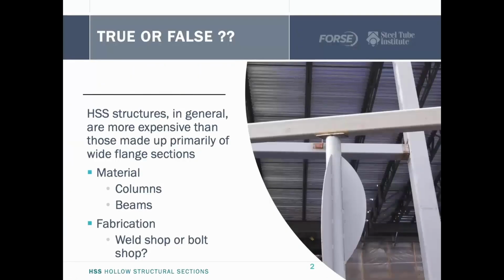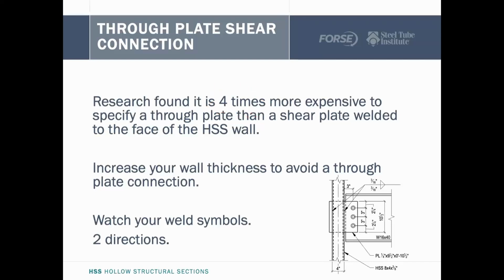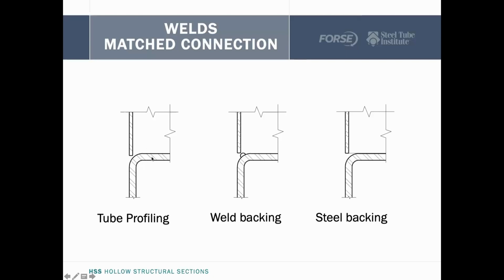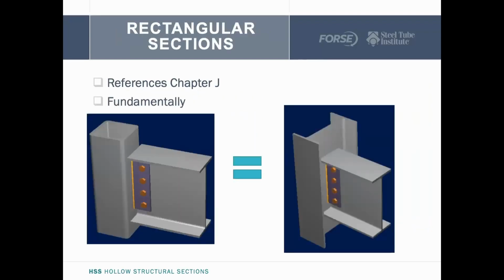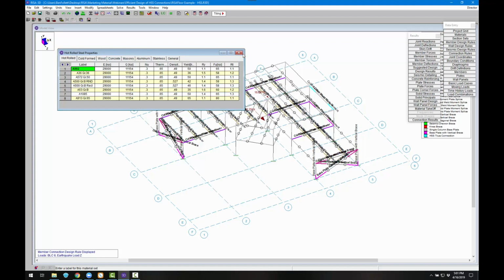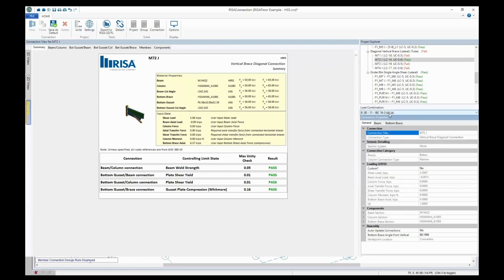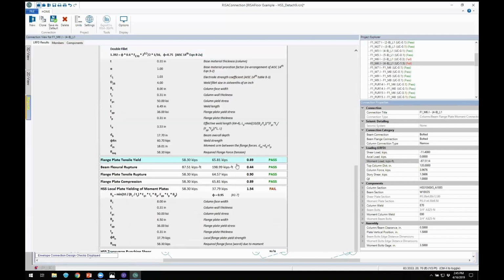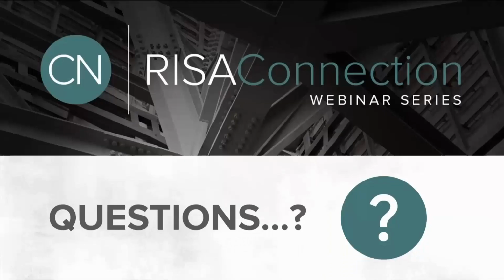Efficient Design of HSS Connections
Designing with HSS members is advantageous for a variety of reasons. However, designing HSS connections present a unique set challenges that designers may not be familiar with compared to open section connection design. These challenges, such as unique limit states and difficulty strengthening an HSS, add complexity to the overall design. In this webinar, the Steel Tube Institute (STI) and RISA will outline guidelines when considering HSS connections while educating designers on how to design the most economical steel tube connections.